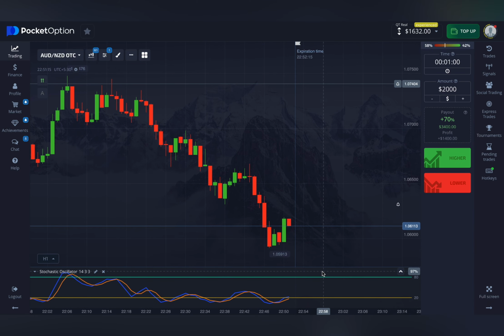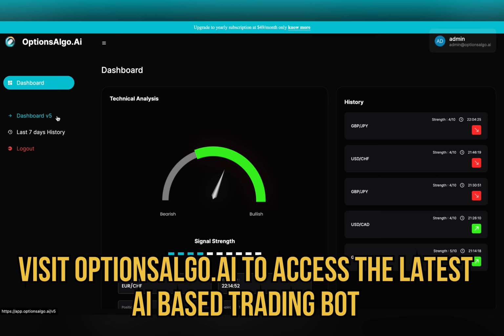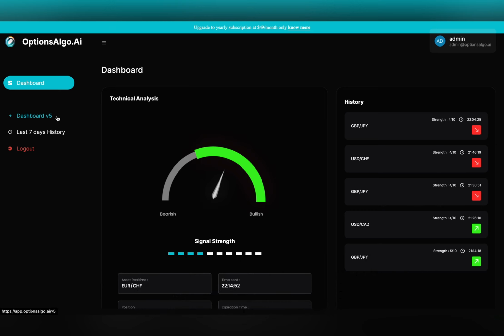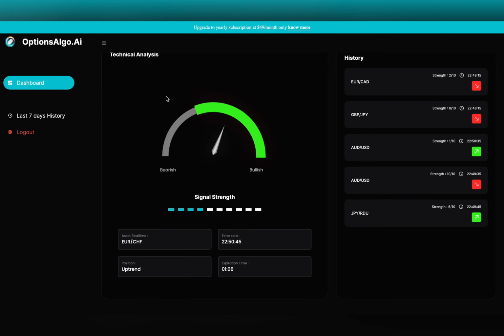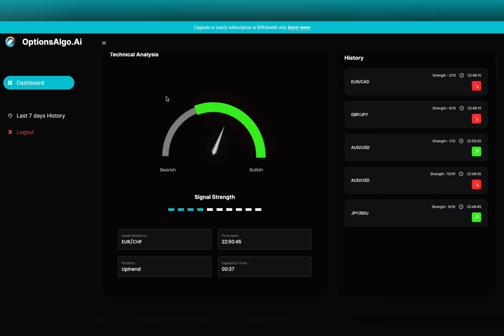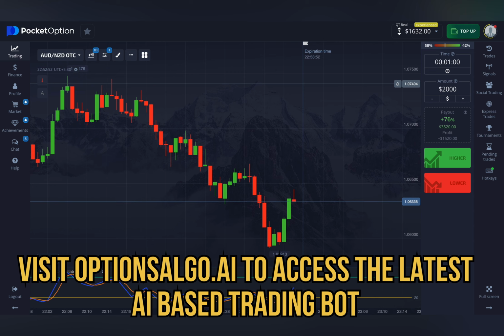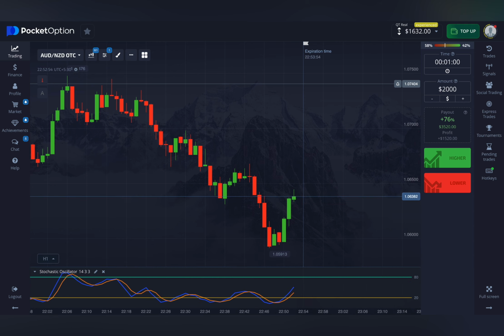AI TRADING BOT MAKES ME $43,838 ON POCKET OPTION IN 5 MINUTES | BEST BINARY OPTIONS TRADING BOT 2024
Unleash the power of cutting-edge technology with our AI trading bot, designed to maximize your profits and revolutionize your trading experience. Experience the thrill of generating $43,838 in just 5 minutes on Pocket Option, courtesy of our state-of-the-art binary options trading bot.

Harnessing advanced algorithms and machine learning capabilities, our trading bot analyzes market trends and executes lightning-fast trades with unparalleled precision. Gone are the days of manual trading and guesswork – with our bot, you can sit back and watch as your profits soar to new heights.

Built for the modern trader, our bot is equipped with the latest features and functionalities to ensure optimal performance in today's dynamic markets. Whether you're a seasoned trader or just starting out, our user-friendly interface makes it easy to get started and start profiting immediately.

Say goodbye to emotional trading and hello to consistent results with our AI trading bot. Join the ranks of successful traders who are leveraging the power of automation to achieve their financial goals. Don't miss out on the opportunity to revolutionize your trading – try our bot today and start winning big in 2024 and beyond.